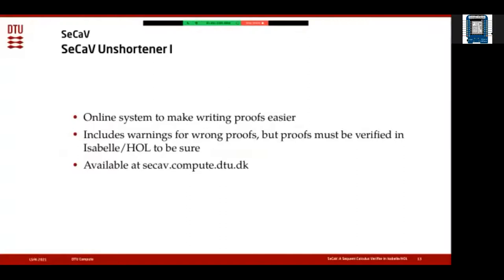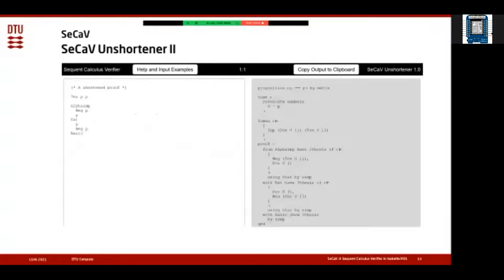[LSFA 2021] SeCaV: A Sequent Calculus Verifier in Isabelle/HOL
16th Logical and Semantic Frameworks with Applications (LSFA 2021)

Title: SeCaV: A Sequent Calculus Verifier in Isabelle/HOL

Presenter:
Frederik Krogsdal Jacobsen (Technical University of Denmark)

Co-authors:
Asta Halkjær From (Technical University of Denmark)
Jørgen Villadsen (Technical University of Denmark)

Abstract:
We describe SeCaV, a sequent calculus verifier for first-order logic in Isabelle/HOL, and the SeCaV Unshortener, an online tool that expands succinct derivations into the full SeCaV syntax.
We leverage the power of Isabelle/HOL as a proof checker for our SeCaV derivations and outline how the design of our rules makes this predictable.
The interactive features of Isabelle/HOL make our system transparent.
For instance, the user can simply click on a side condition to see its exact definition.
Our formalized soundness and completeness proofs pertain exactly to the calculus as exposed to the user and not just to some model of our tool.
Users can also write their derivations in the SeCaV Unshortener, which provides a lighter syntax, and expand them for later verification.
We have used both tools in our teaching.